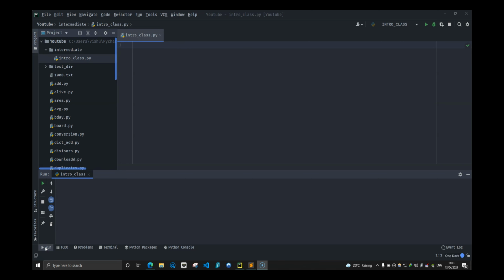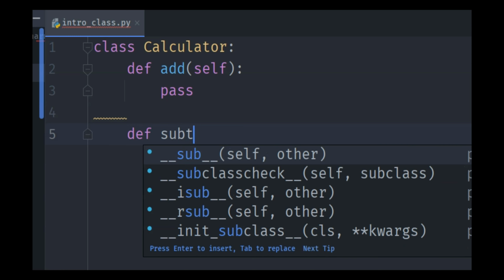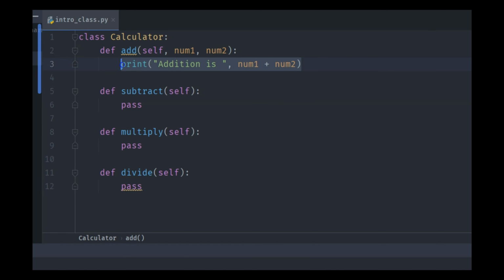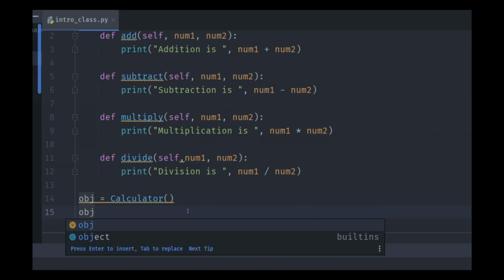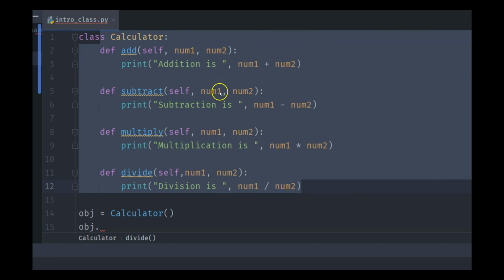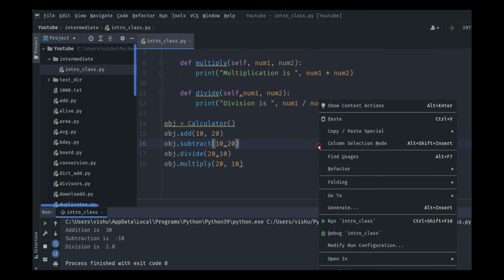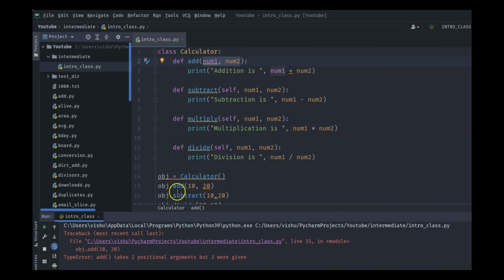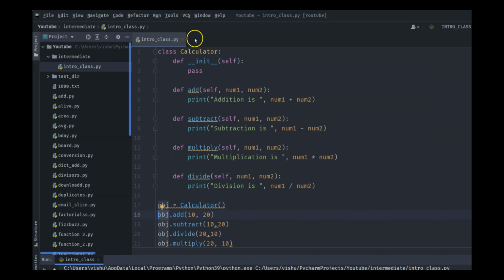Python Classes And Objects Example | SavageCamp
Python Classes And Objects Example
Classes and Objects can be confusing if you just watch and don't practice it. Like everything else, these basic concepts can only be fully understood when you practice them because when you practice, you will make mistakes. And when you resolve them you will understand how they actually work.
So get your free pycharm IDE out and start writing this Python Classes and Objects Example.